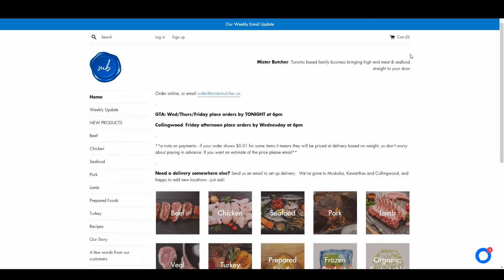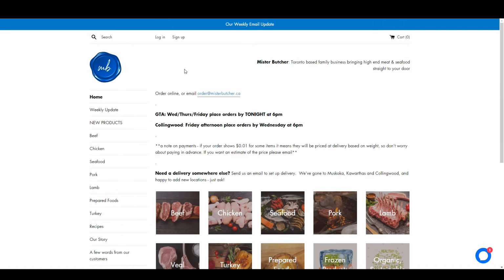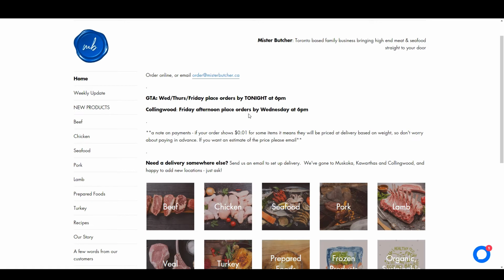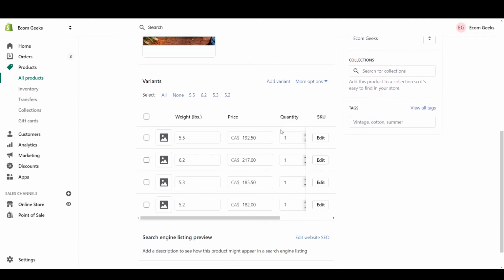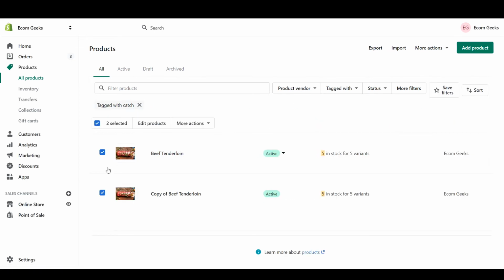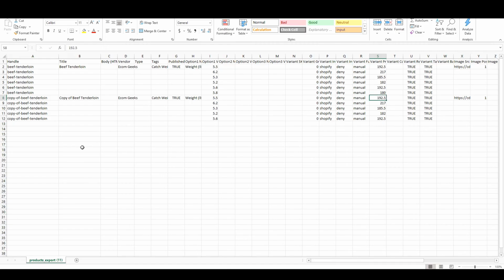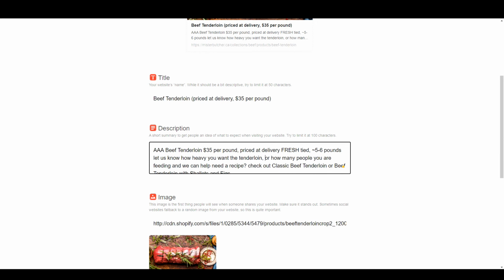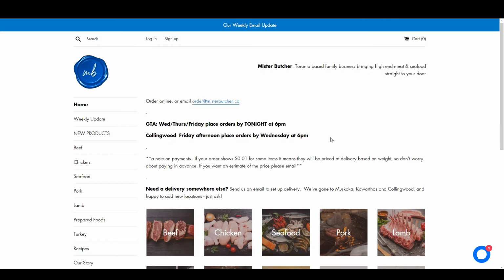Shopify Store Review | How to Price Catch Weight Products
✔ 1-1 Training: Get one hour of one on one time with a Geek. Ask us anything, we are here to help!
✔ Store Optimization: Getting traffic but no conversions? Don't let your Black Friday ads go to waste, hire a Geek to optimize your store!
✔ Store Tweaks: Have a small tweak or a few tasks that need to be done? Hire a Geek to get it done quickly!